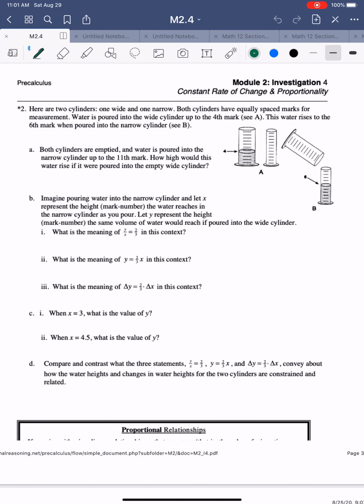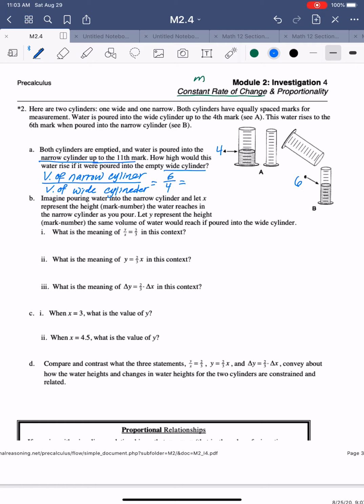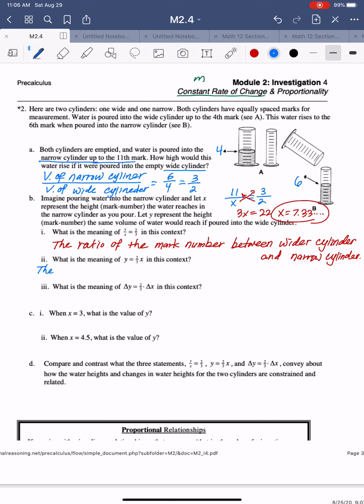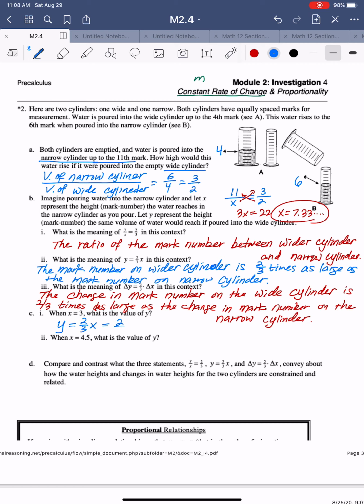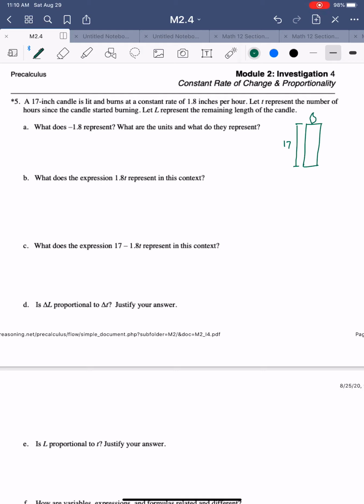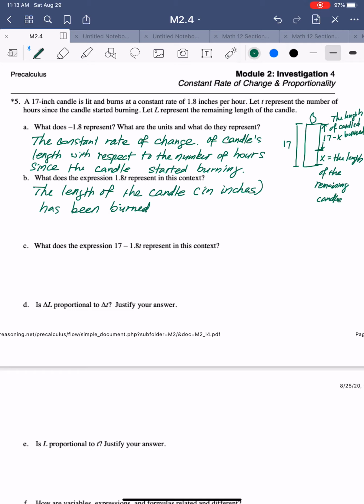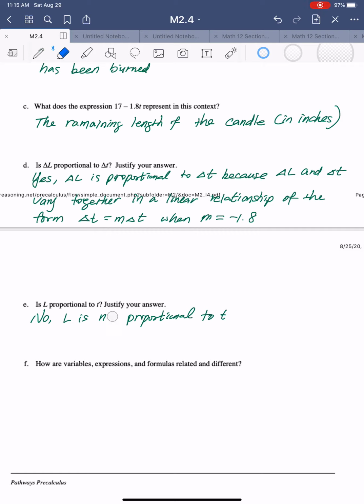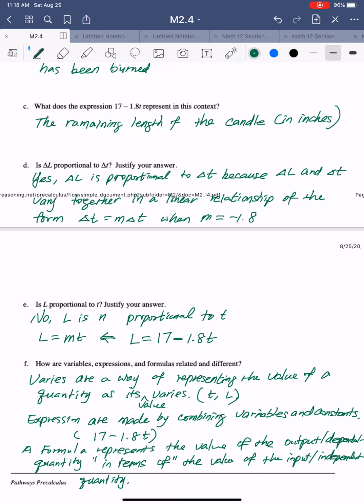M2 4 Video Lecture